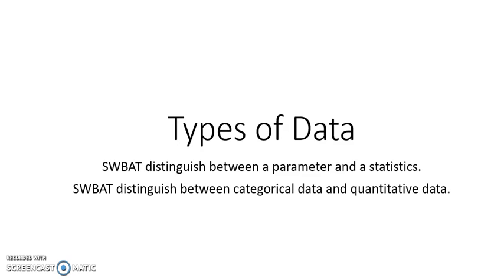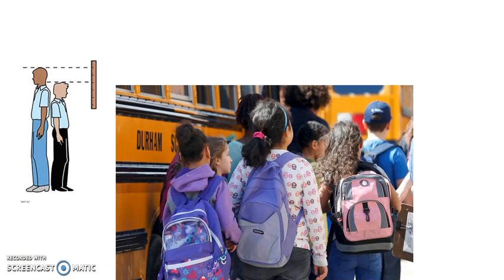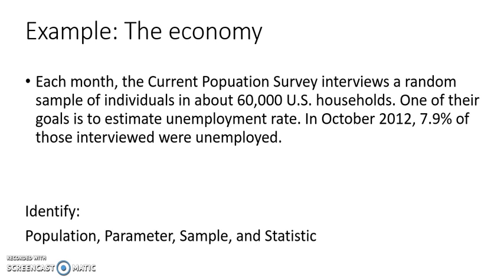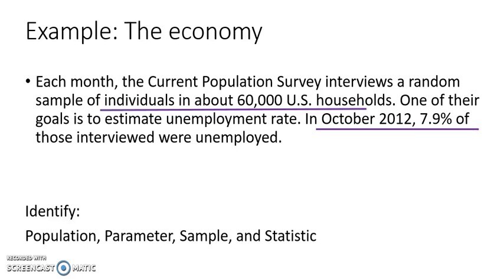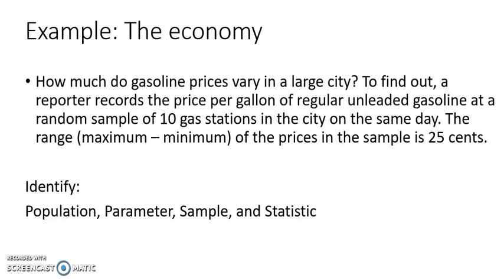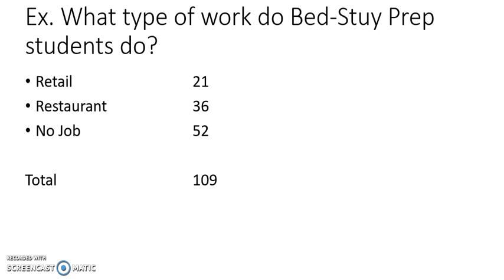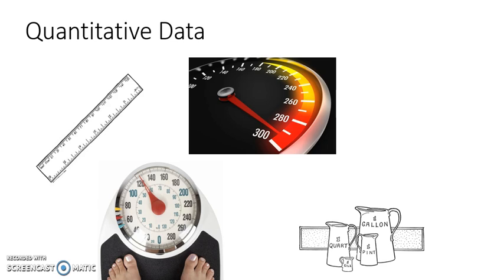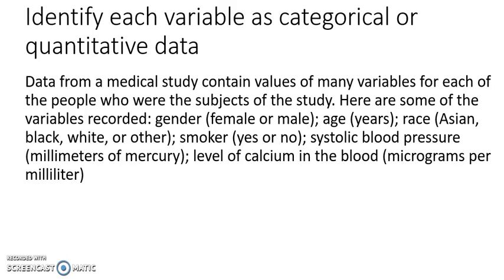Lesson 1: Types of Data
Categorical vs. Quantitative, Parameter vs. Statistic